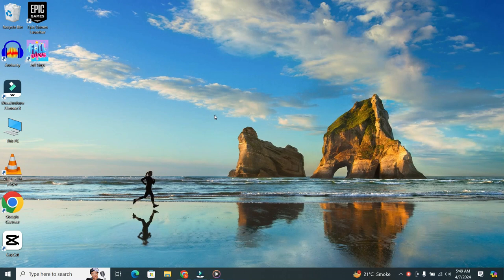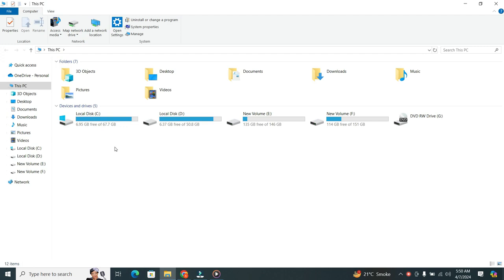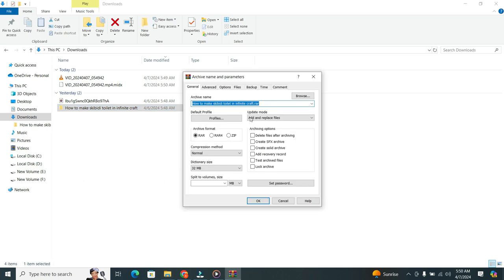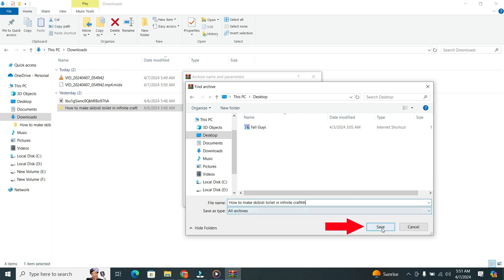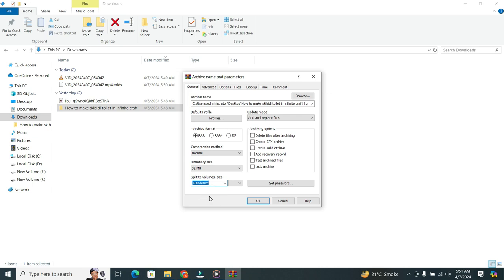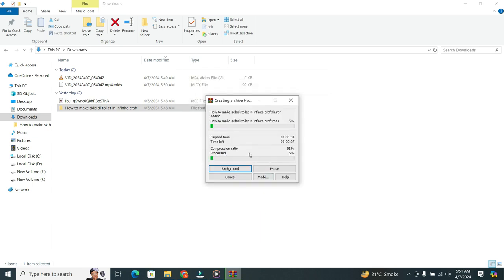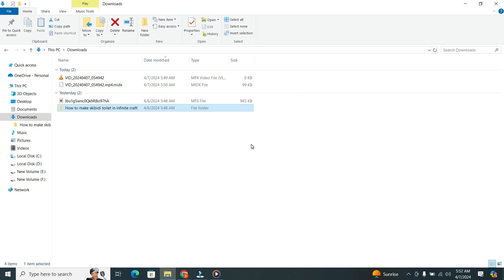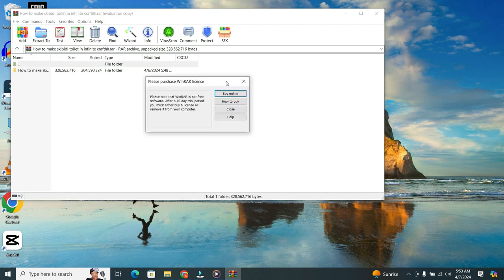How To Make RAR File | Convert File/Folder To RAR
Learn how to make RAR files quickly and easily with our step-by-step tutorial! Whether you're compressing files for storage or sharing purposes, mastering the RAR format is essential. Our guide covers everything you need to know, from selecting the right tool to walking you through the process using WinRAR. Join us now and easily convert files or folders to RAR using Winrar software.